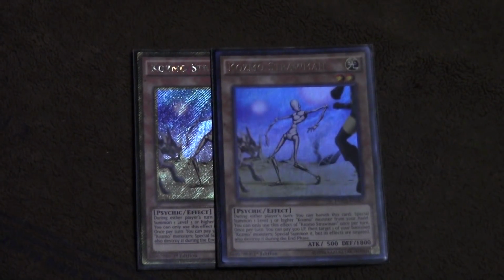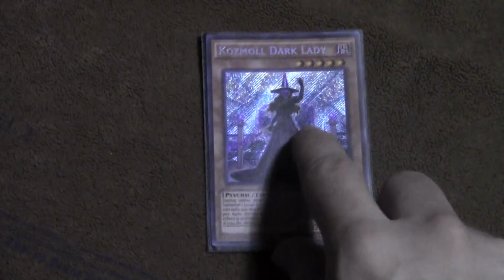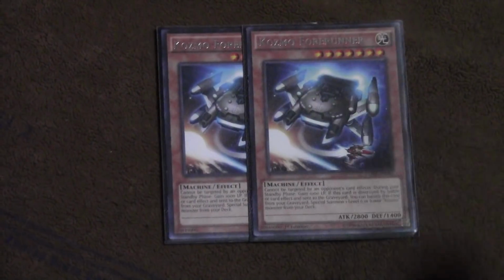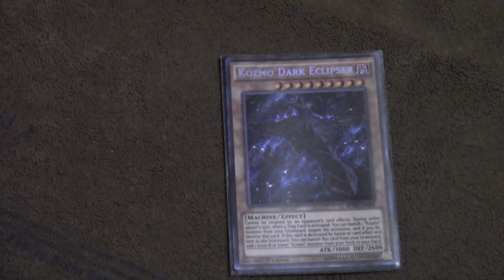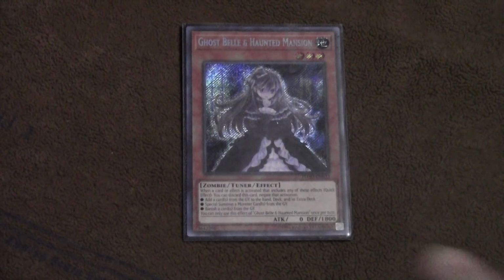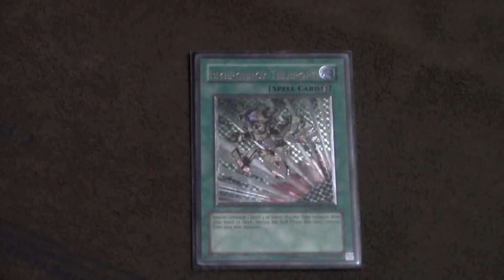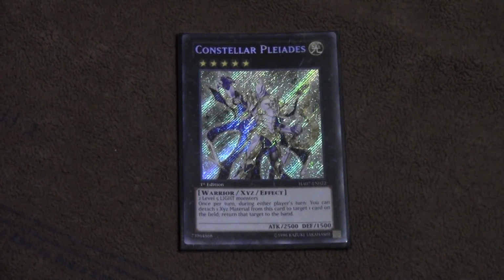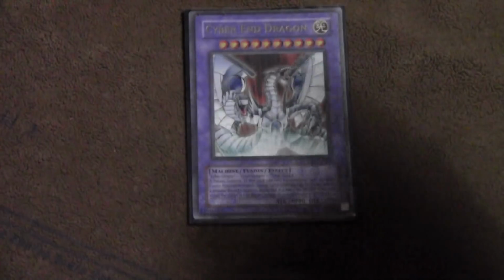YUGIOH!!!! POST 12/3 BANLIST KOZMO DECK PROFILE/GIVEAWAY WINNER ANNOUNCMENT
post 12/03 banlist kozmo deck 3x dark destroyer

at the end of the video is the announcement for the winner of our thanksgiving black friday giveaway (sorry for the late announcment)